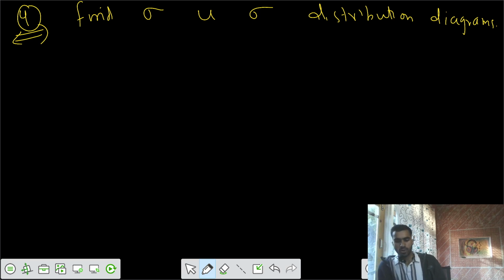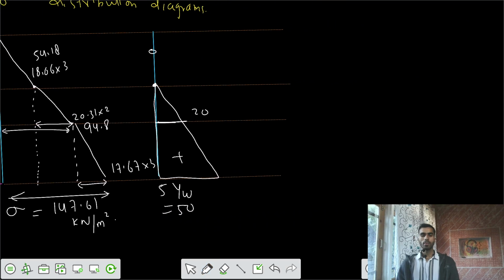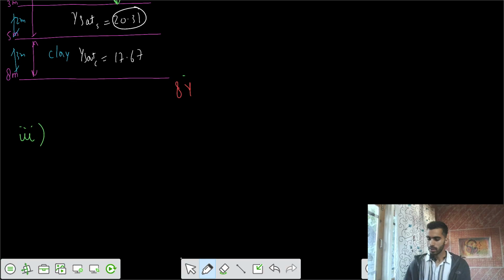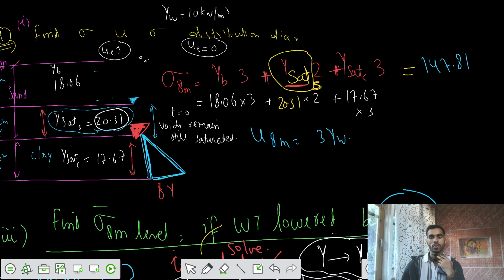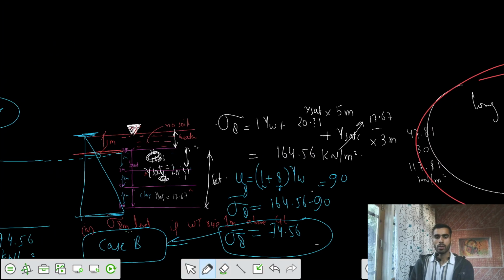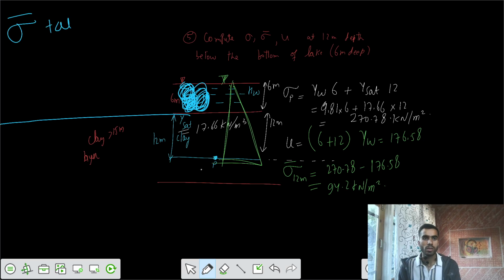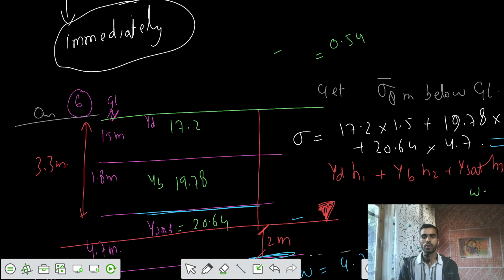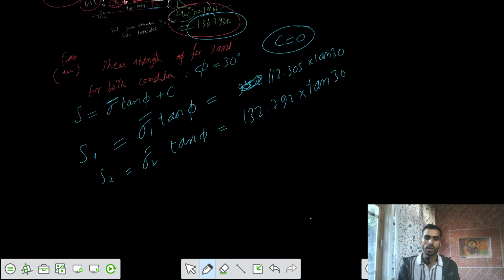Effective stress problems _ 21_Geotechnical Engineering